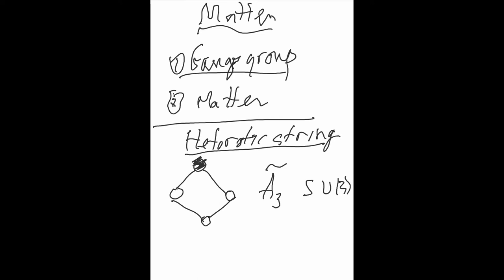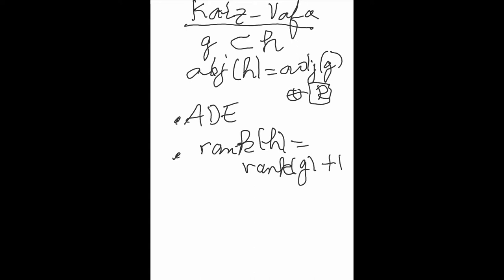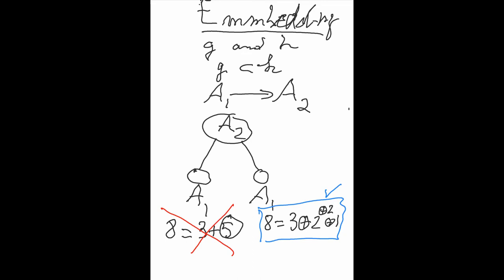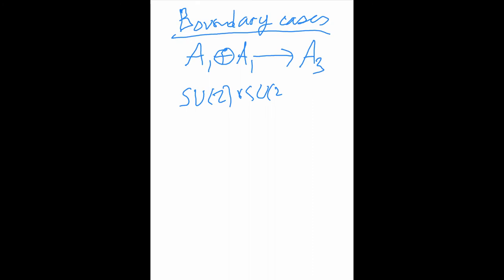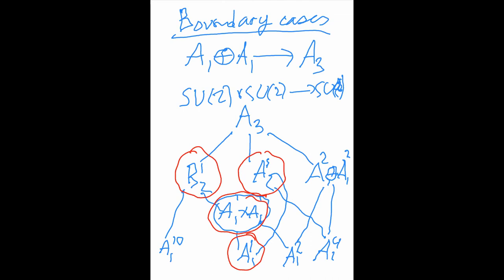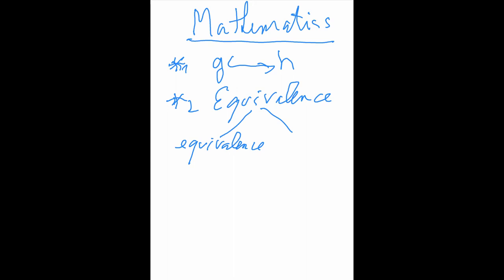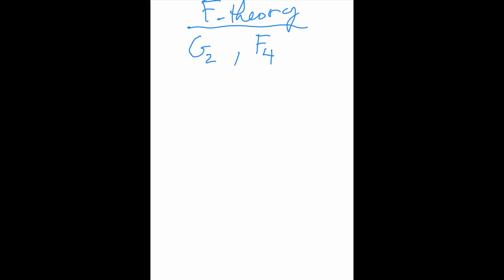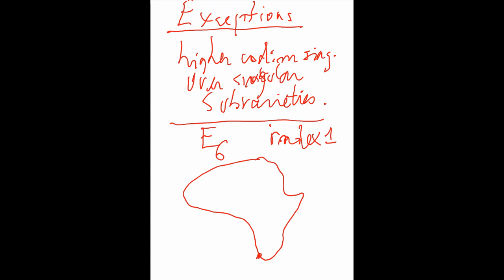String Math 2020, Day 3: Jonathan Mboyo Esole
Matter representation and the geography of Lie subalgebras: an extension of the Katz-Vafa method
Speaker: Jonathan Mboyo Esole (Northeastern University)